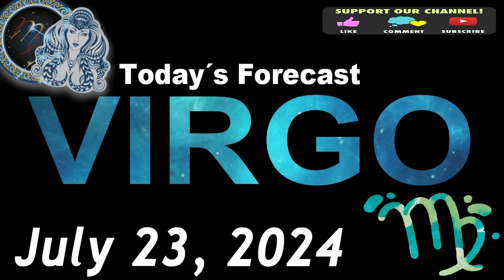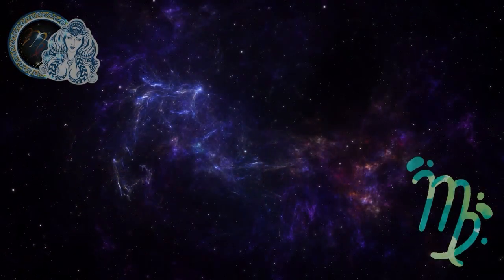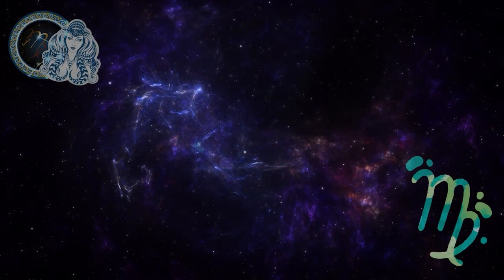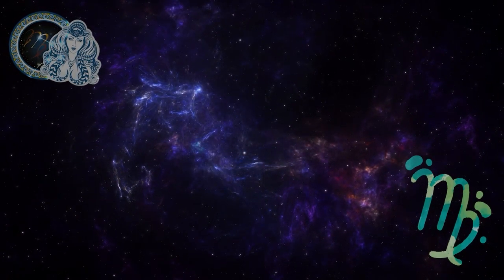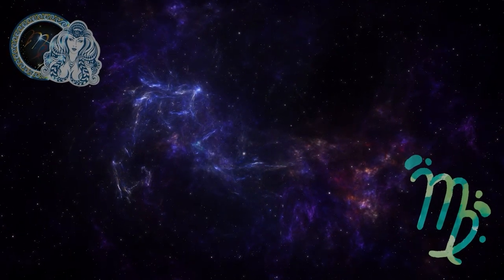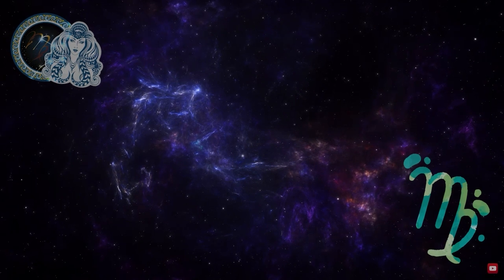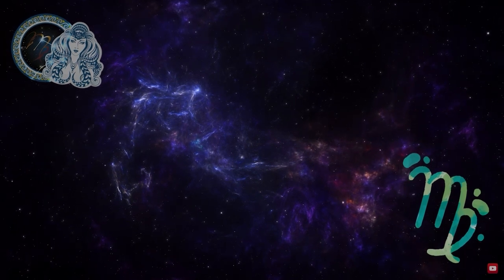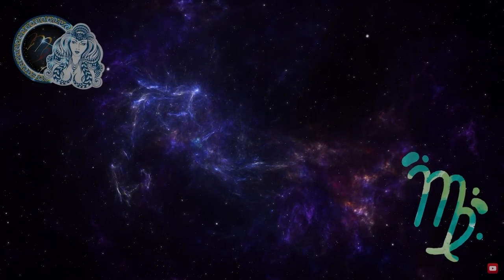Daily Horoscope VIRGO July 23, 2024